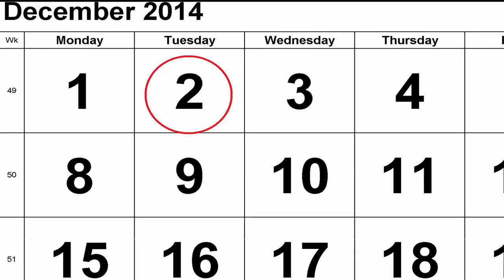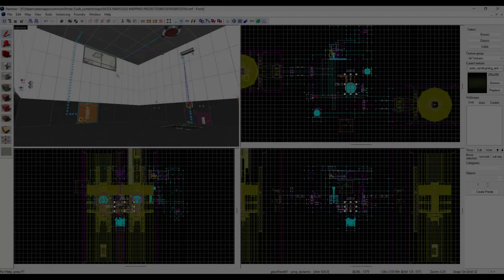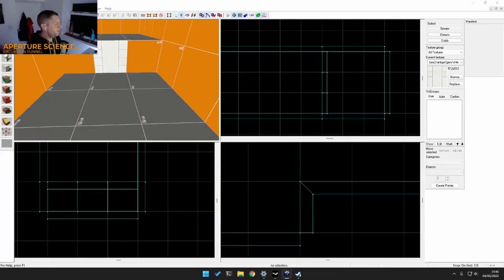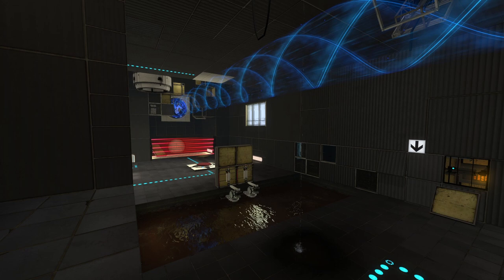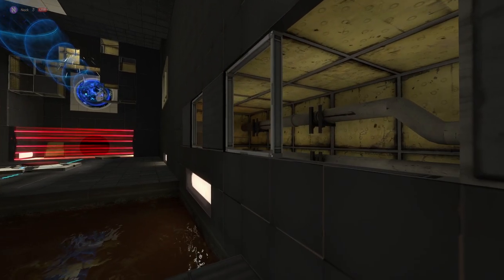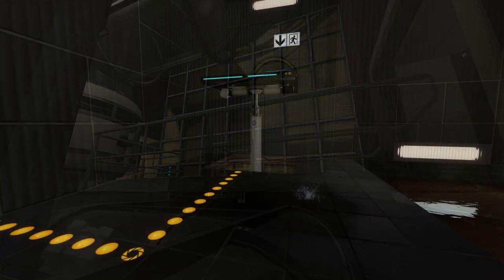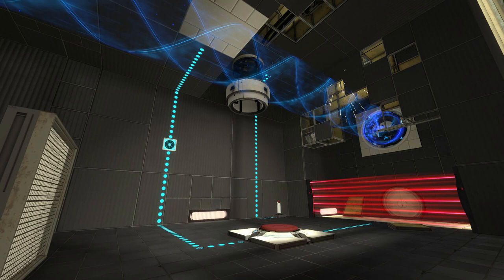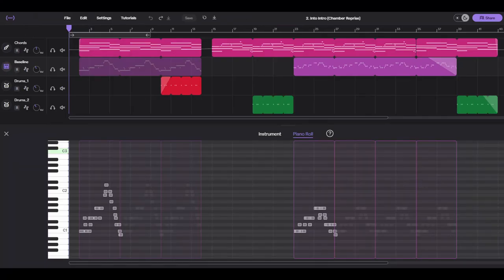Intro (The Making Of)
Welcome to a very special video, which looks at and documents the journey I've been on, making my first Hammer map.  For some, it may not be much of an achievement, but for me, it's been something I've been trying to put together for a very long time indeed, and I can finally stand back and say I did it.  The video not only covers the map making process, but also takes a look at the history that brought me to start Hammer mapping.

The video also showcase s a couple of other things that I am as equally proud of doing, but as they're a surprise addition to the video, I'll leave you to watch the video to find out more 😉 (sorry if that's click-baity)

The video is not only a celebration of my achievement, but also a thank you to everyone who has been on the journey with me, who without, this would have not become a reality!

If you've not played Intro yet but would like to before watching the video, here is the link: